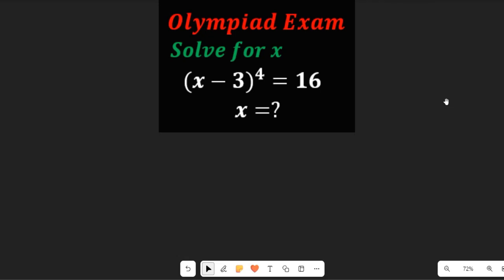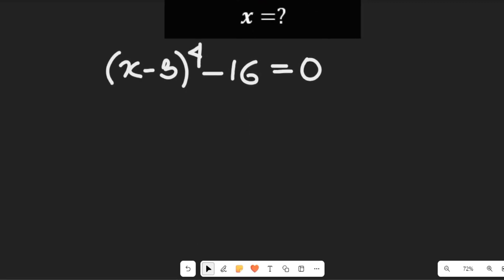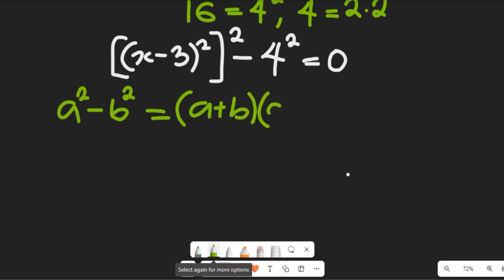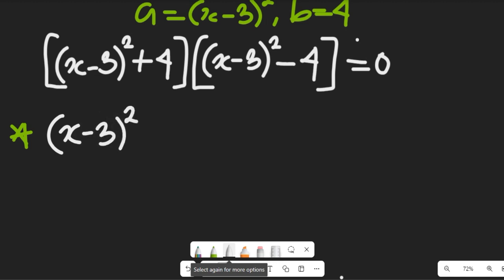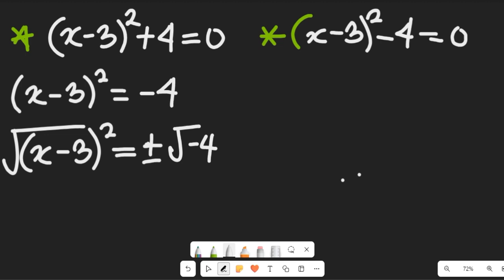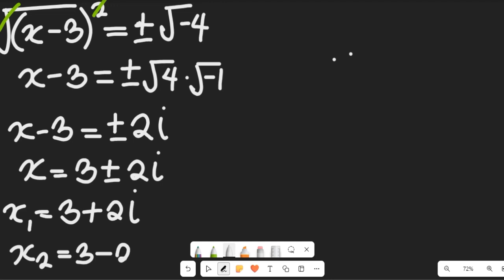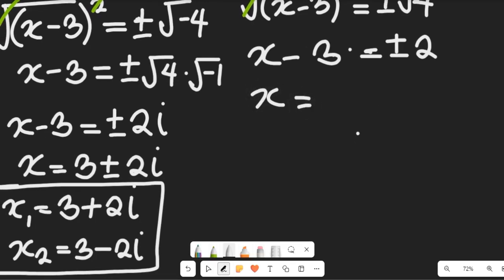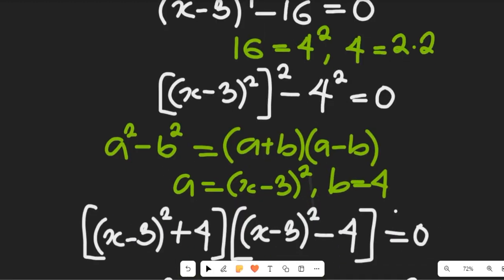A Nice Algebra Equation Problem | Olympiad Mathematics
A Nice Algebra Equation Problem | Olympiad Mathematics.@freemathsvideos  @cbtexamshub @techbizbuddy

Calling all mathletes!  Are you ready for a challenge? Today we're diving into a nice algebra equation problem designed to test your skills and prepare you for the math olympiad. This problem is perfect for those who enjoy challenging math and want to practice their advanced algebra skills.
In this video, we'll break down the problem step-by-step, helping you develop effective problem-solving strategies.  We'll also explore some elegant math tricks and tips to help you solve for x efficiently. Whether you're a high school student or just love the beauty of mathematics, this video will surely engage and challenge you!

ABOUT THIS CHANNEL:
On this Channel we will present:
1. Mathematics topics for Olympiad Maths Competition, GCSE, SAT students
2. Mathematics topics for senior secondary school
3. Mathematics topics for university students
4. Solve Mathematics past questions etc.